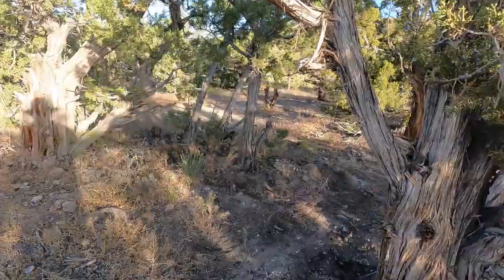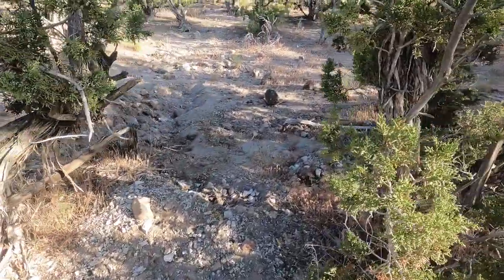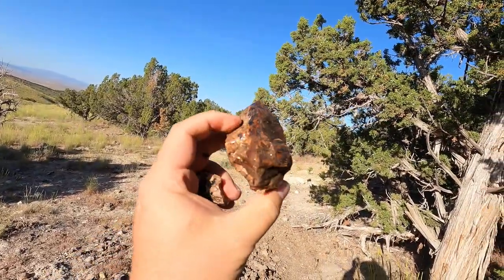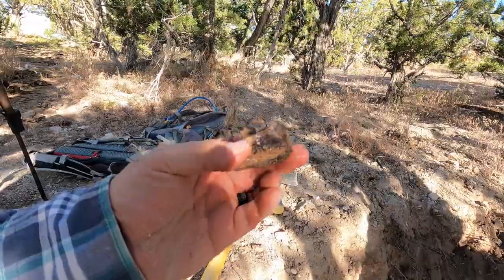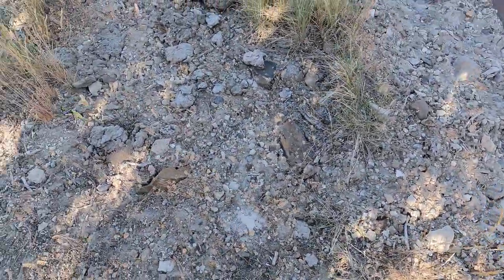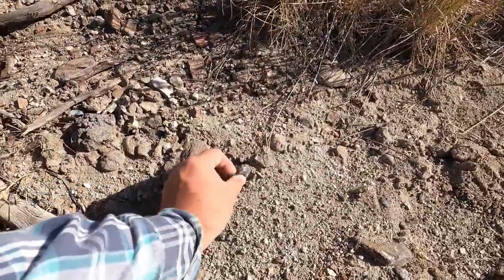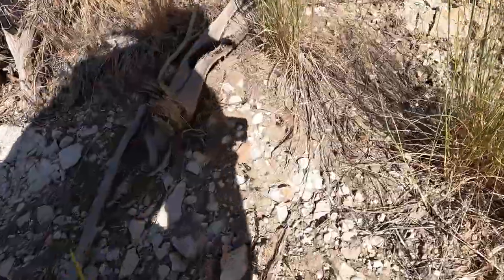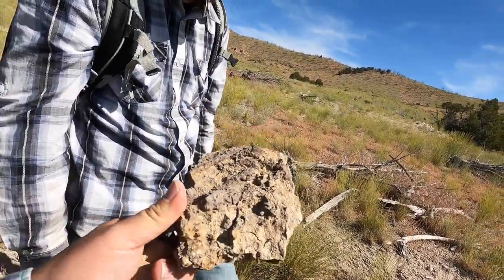Rockhounding for more Petrified Wood near Nephi, Utah!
All the music used in this video are designated as royalty free and come from Bensound.com and the video editing software that I purchased from CyberLink Corp. If you are interested in their software, check them out at their website!